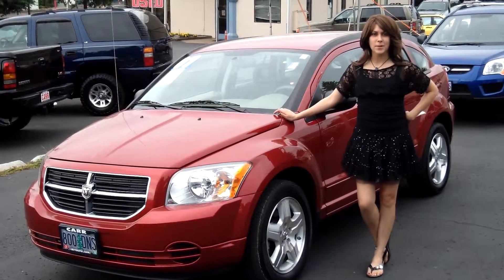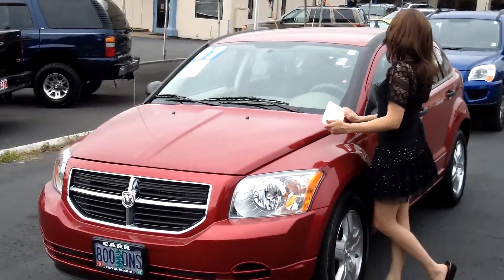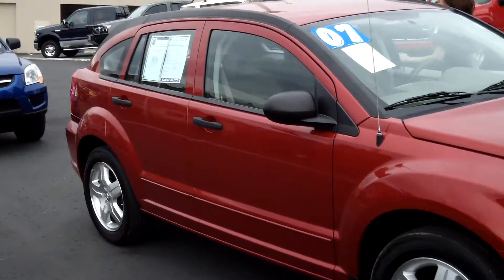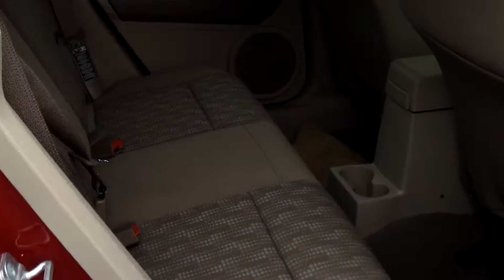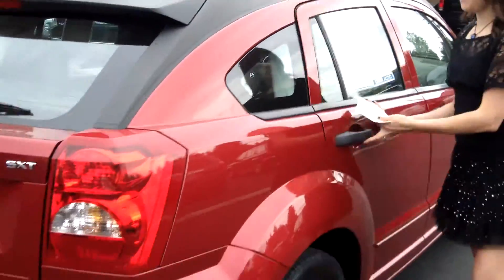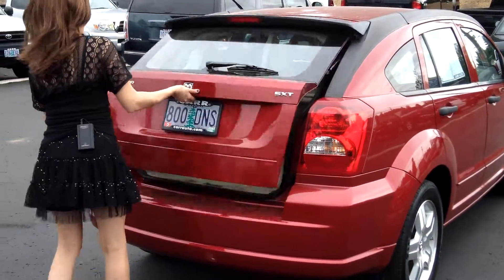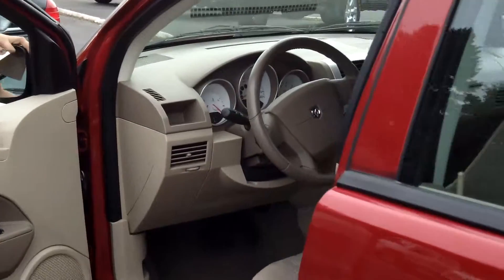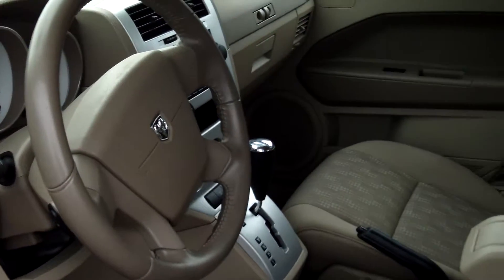2007 DODGE CALIBER STK# C130519A